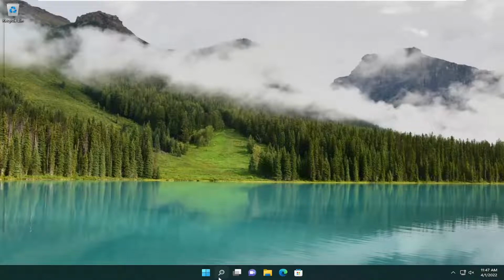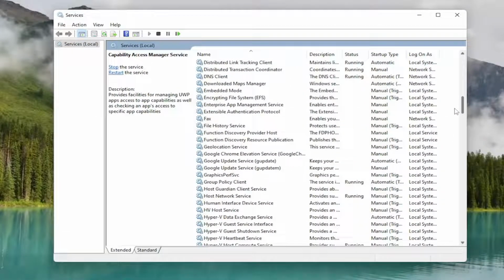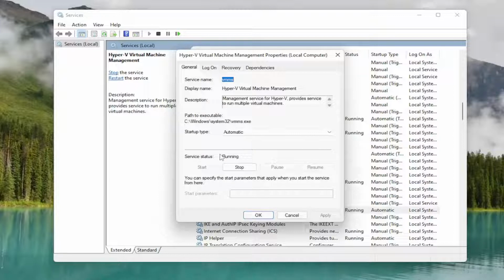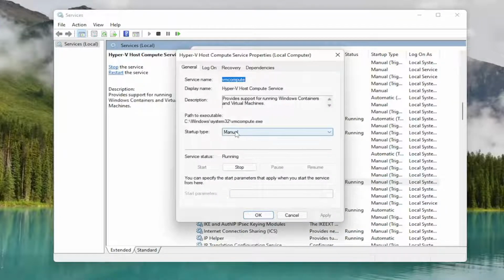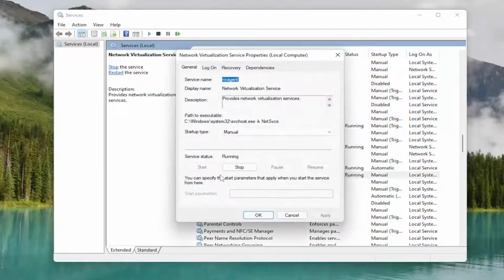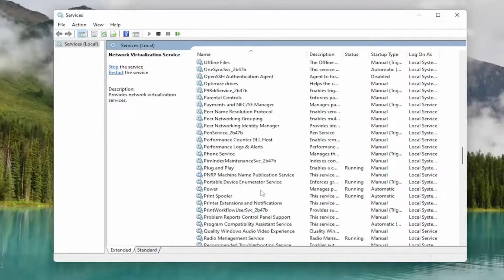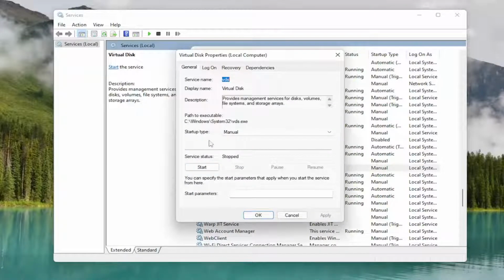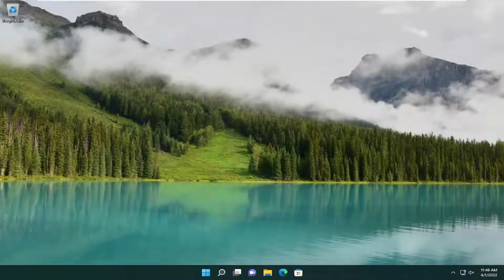How to Fix Microsoft Store and Windows Update Error 0x80070015 On Windows 10/11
Windows error 0x80070015 can occur if the operation has not been initialized correctly. This is usually an internal programming error, and there is nothing much that an end-user can do. Nevertheless, since this error is seen when running Windows Update, Windows Defender or Microsoft Store, or during Windows installation, we suggest that you undertake the following operations.